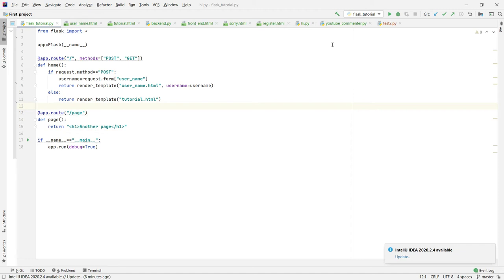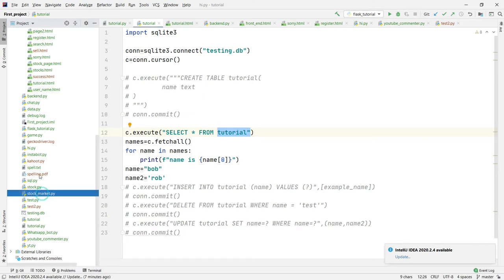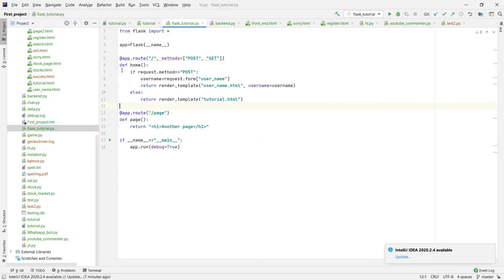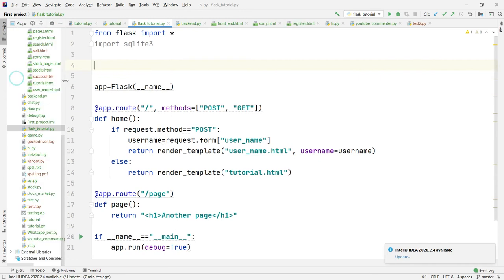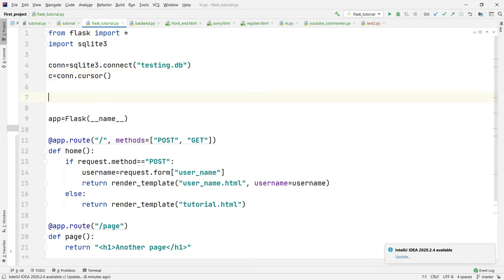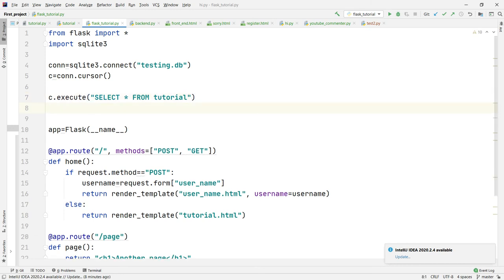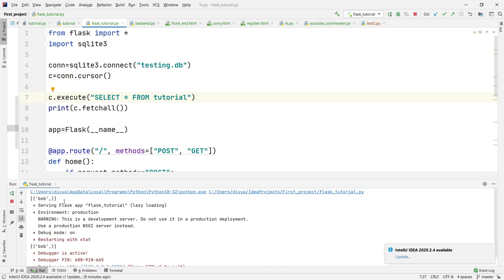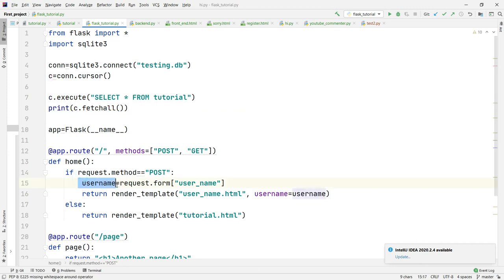Web development with flask and python | Setting Up SQLite Database | Tutorial 5